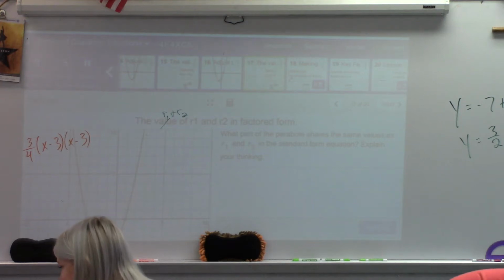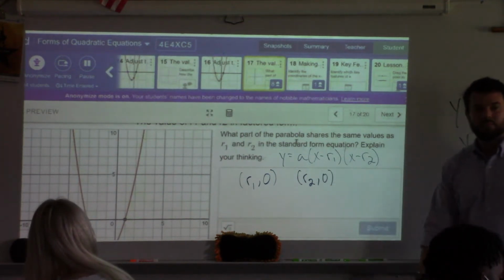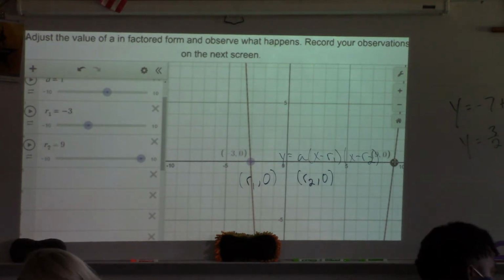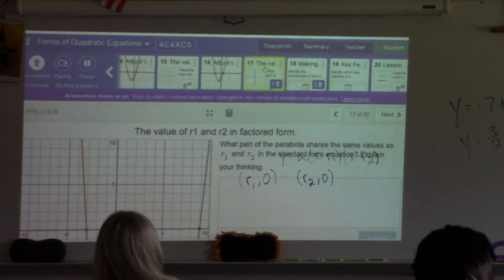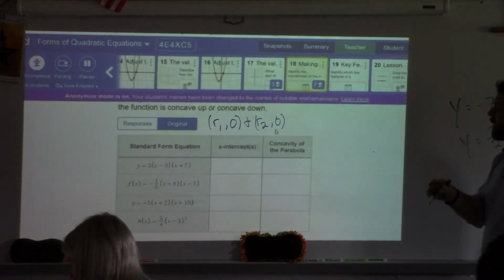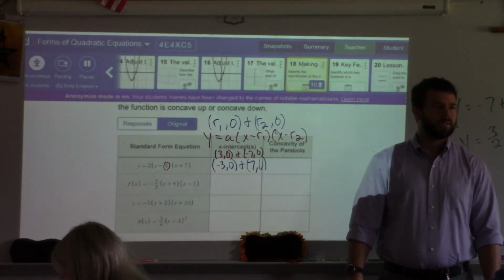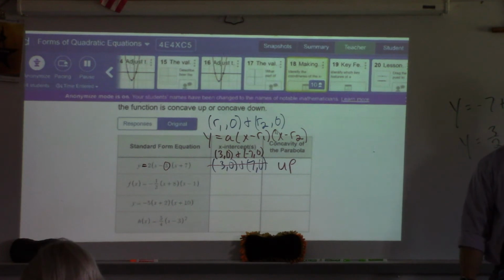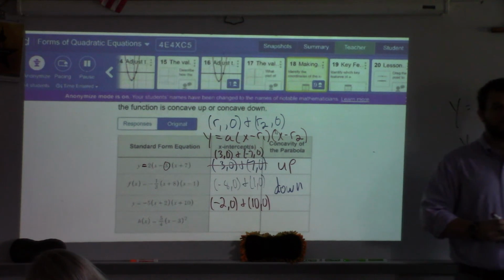Oct 20 Alg 2 with Stats Factored Form of Quadratic Functions Whole Class Discussion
The whole video is dedicated to the features of quadratic functions that are easily revealed in the factored form of a quadratic equation. All students recognized that the factored form of a quadratic function reveals the x-intercepts, but we needed some practice with this concept to make sure that we all understood how that actually works. You can see this about minute 4 or 5.

After all of this (and the SD card ran out of memory before I started on this portion), we discussed the fact that the vertex is always located in the middle of the x-intercepts, so the vertex is also the average of the x-intercepts. This is extremely useful in many cases. We also discussed that the product of the "a" and "r1" and "r2" from the factored form yields the y-intercept every time.